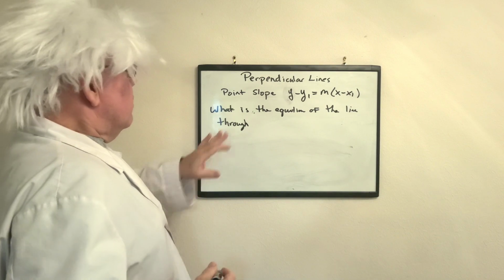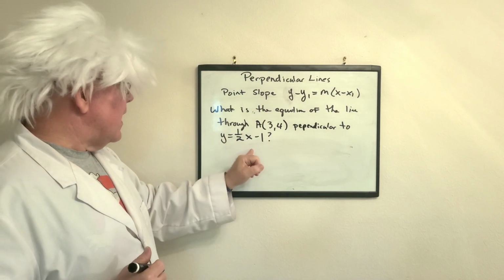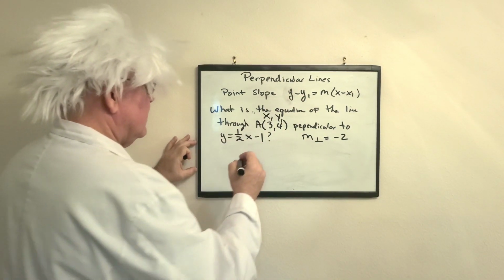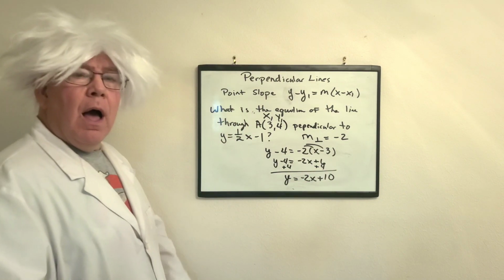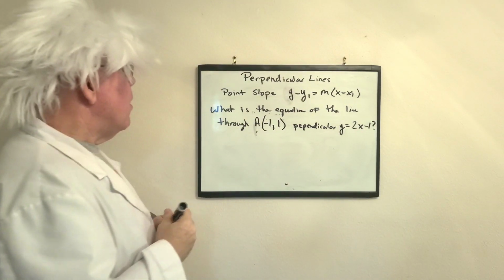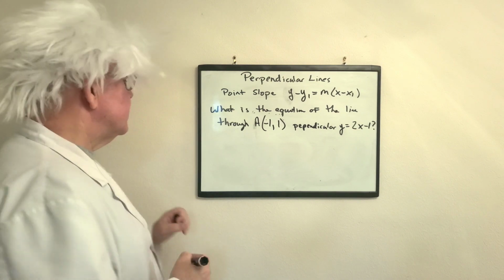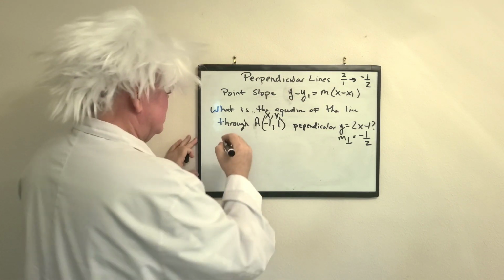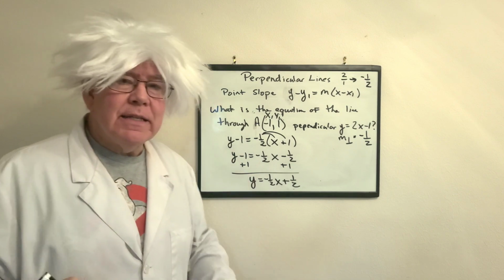How to: Perpendicular Lines | Professor AlgeBro